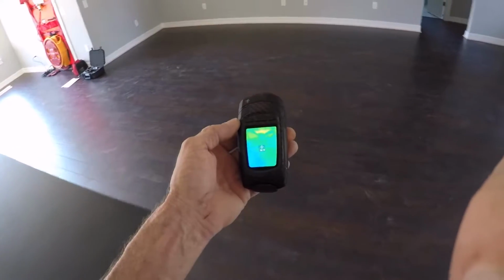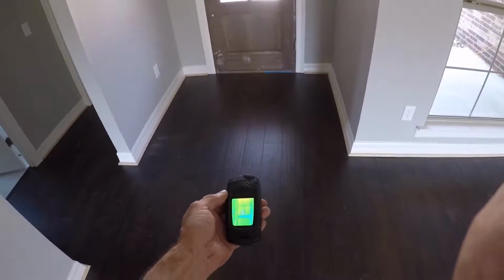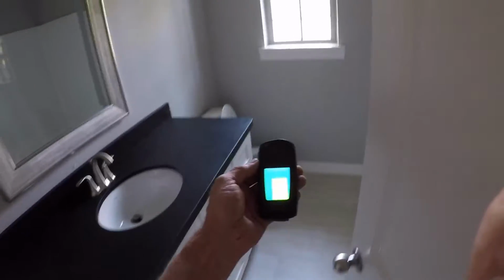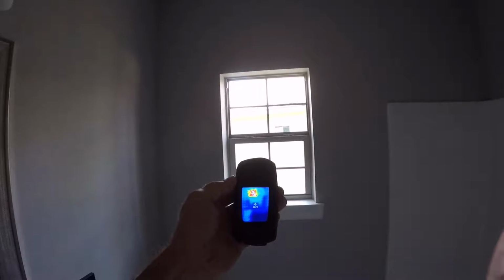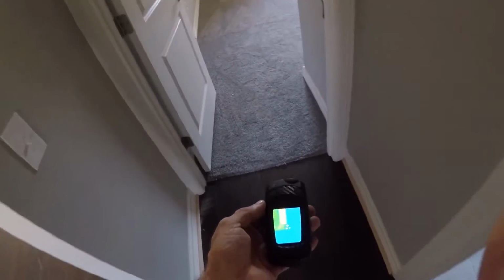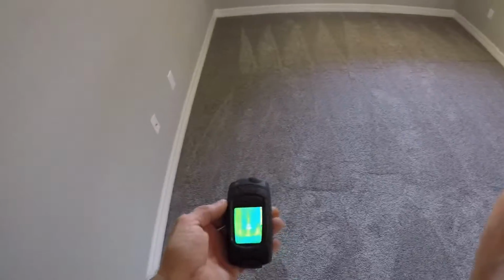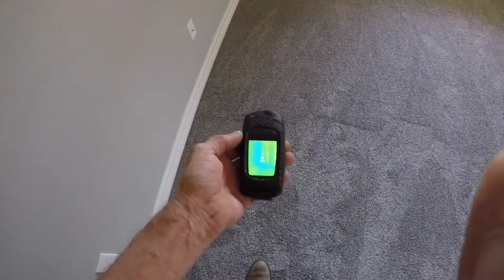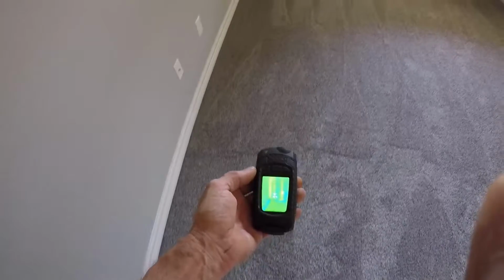2015 IECC Energy Code Blower Door Test Beaumont,Texas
2015 IECC Energy Code Blower Door SETX